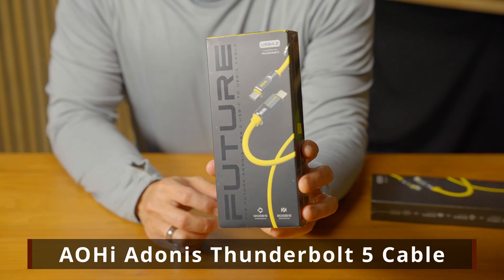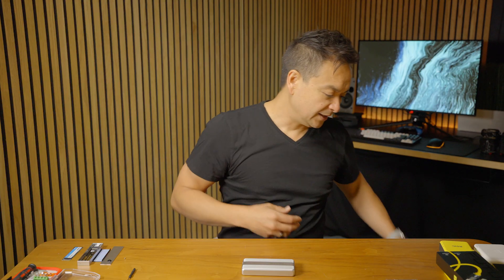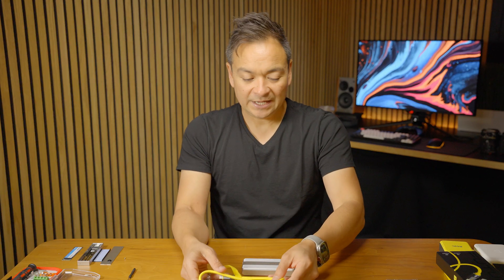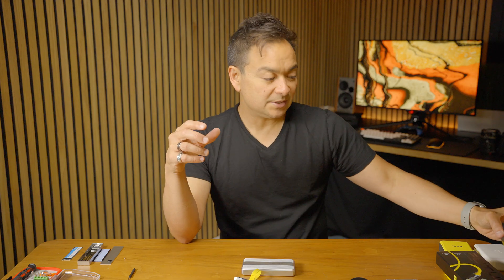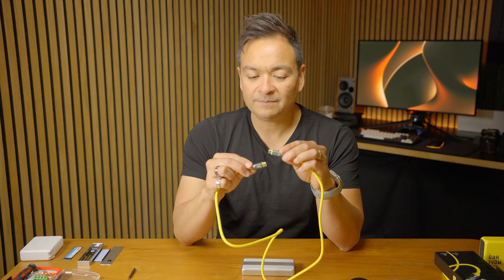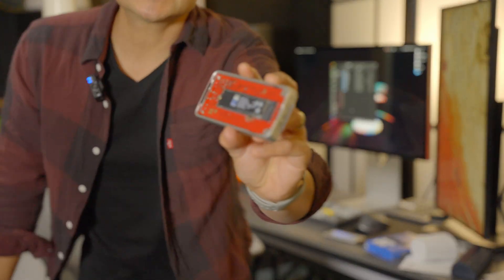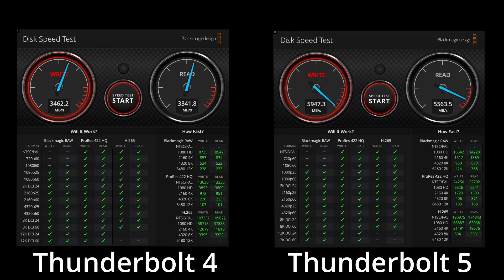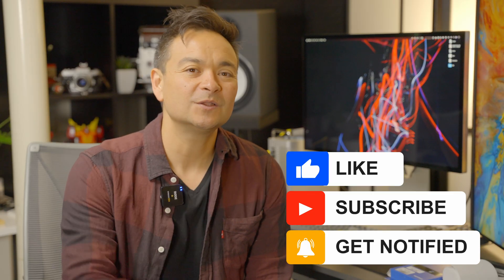BEST Thunderbolt 5 Cable 🚀 for MacBook Pro Mac Mini M4 💨 AOHI Adonis USB-C + 140-watt YOUTH charger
My review of the AOHI Adonis THE FUTURE USB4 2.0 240W USB-C to USB-C Cable • 3.3FT (120Gbps/ 8K/ PD3.1/ Thunderbolt 5 Compatible). I also checked out their 140-watt, 3-port charger (The Youth).

WAVLINK Thunderbolt 5 NVMe enclosure 👉🏼

If you're looking for a portable monitor - check these out:
(you can select either touch, or non-touch version - $50 difference)

Other codes for the UPerfect site 👉🏼

Anker Powerhouse 90 👉🏼
Short power cable for Mac Mini M4 👉🏼
Apple Magic Trackpad with USB-C 👉🏼
Apple Magic Keyboard with Touch ID 👉🏼

My PC:
AMD Ryzen 7 9800X3d 👉🏼
Corsair Vengeance RGB PRO DDR5 32GB (2x16GB) 6400MHz 👉🏼
NZXT N7 B650E Motherboard for AMD AM5 👉🏼

Edited via Davinci Resolve on a Mac Pro, Apple Studio Display, and an Apple 30" Cinema HD Display.